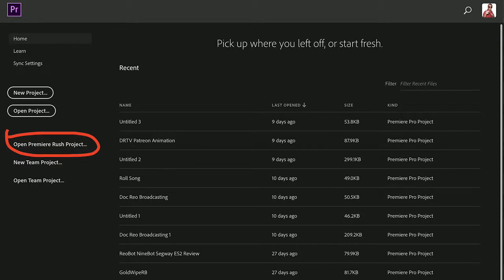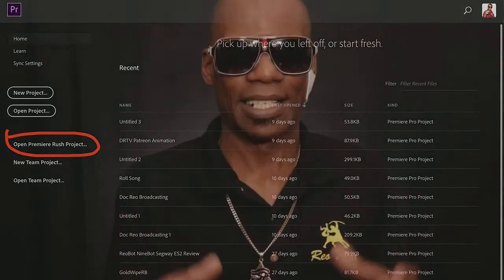Real Talk: Adobe Rush Editor App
Let's Get Real about Rush.

for Free Tips

TOOLS USED, LINKS and SHOW NOTES

Canon 80D

Canon 18-55 mm Lens

Manfrotto MT055XPRO3 Tripod

Manfrotto MHXPRO-2W XPRO Fluid Head

Manfrotto 682B Monopod

Sennheiser HD 202 II Professional Headphones

LimoStudio 2 Sets of LED Barn Door Light Panel

Vidpro XM-55 13-Piece  Video & Broadcast Condenser Microphone

Behringer Xenyx Q802USB (This is a different Bundle with Cables).

Zoom H4n PRO 4-Channel Handy Recorder Kit

On Stage Stands MS7701B Tripod Boom Microphone Stand

USB 3.0 Memory Card Reader Memory Card Holder Case

LimoStudio 10foot. x 8.5foot. Background Support System

This is the gear used for creating this video!

About This Video:
In this video, Doc Reo Rants about the thing on his ear, Adobe Rush, Film vs Digital Video, and Digital vs Analog Audio. See if you know what's going on in Doc's Kitchen.

Filmed and edited by Doc Reo
2018 Reo Bucks Consulting Group.